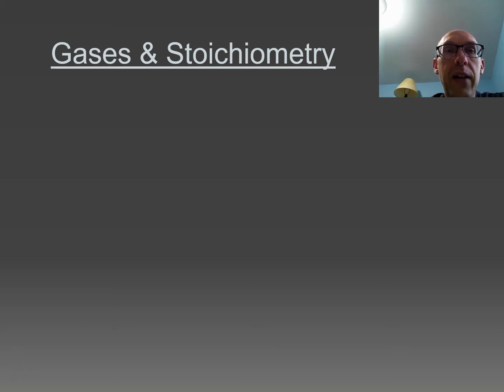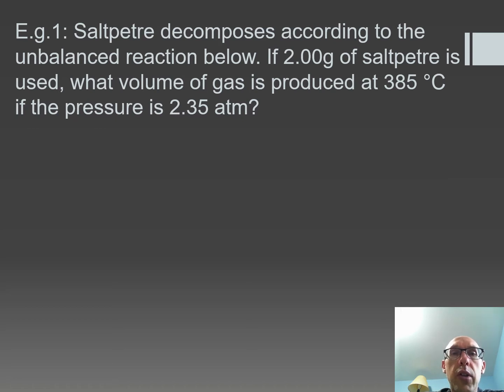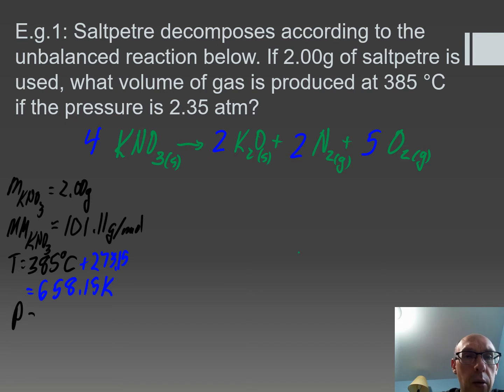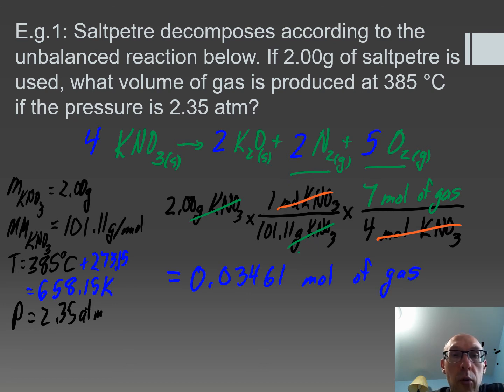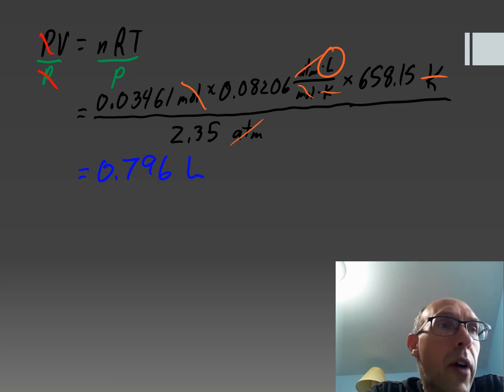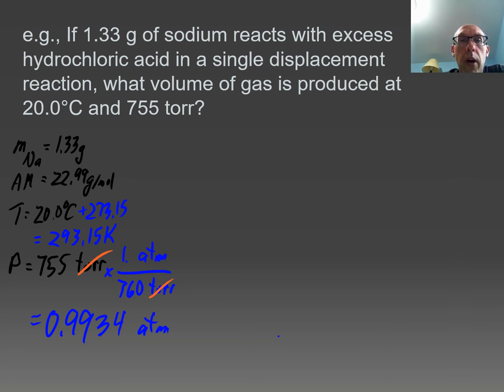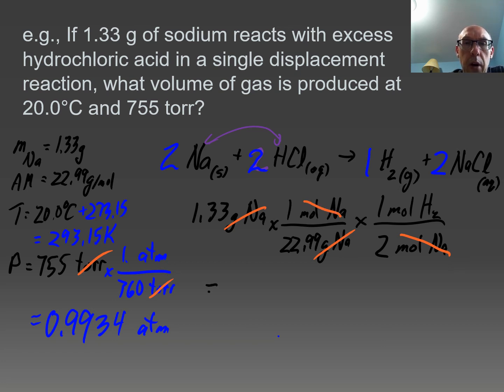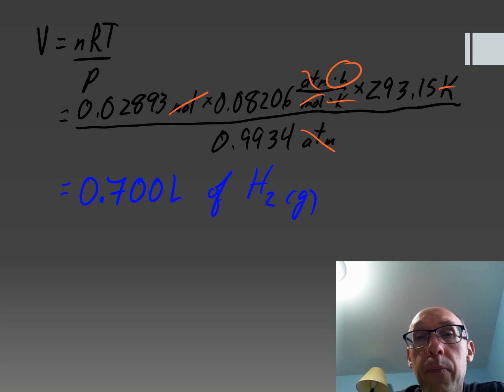D08 Gases and Stoichiometry